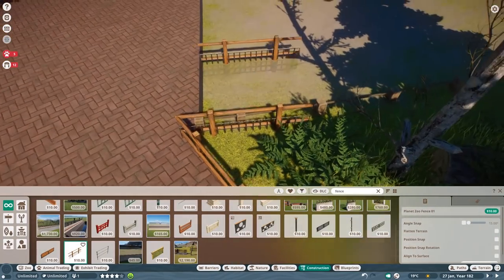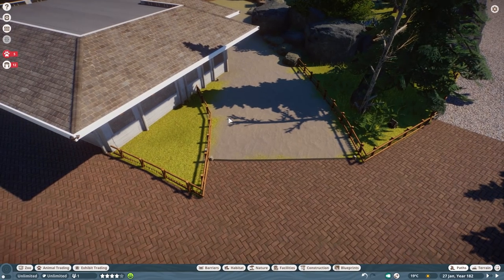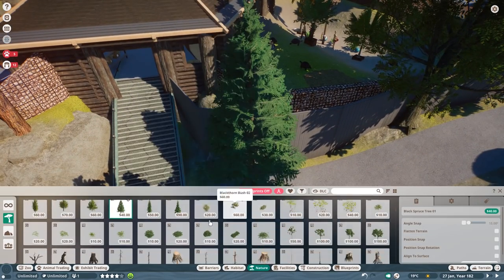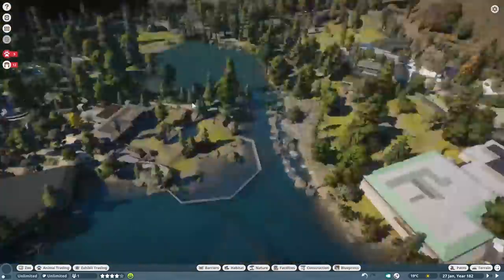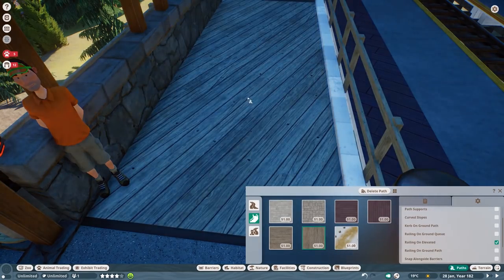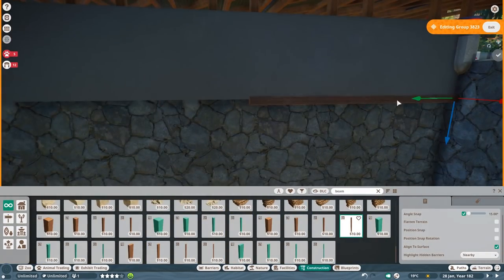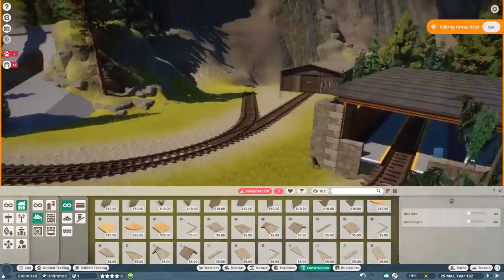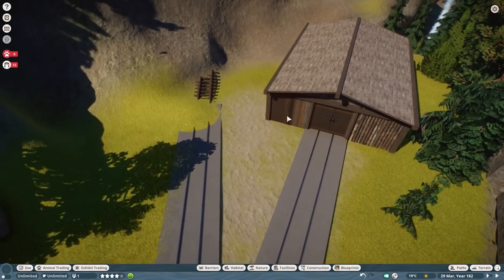Yosemite Train Depot & Detailing - Yosemite Valley Zoo - Planet Zoo Speedbuild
Before the next big DLC drops I try to finish more and more in Yosemite and this time we make space for a small train depot. It might well be the last addition to the park. But we talked about adding the binturong as well!

SOCIALS:
Guilded

Epedemic Music Sound.
Specs:
i9 10850k
RTX 2080Ti
64GB DDR4